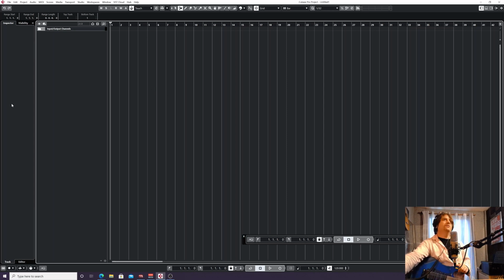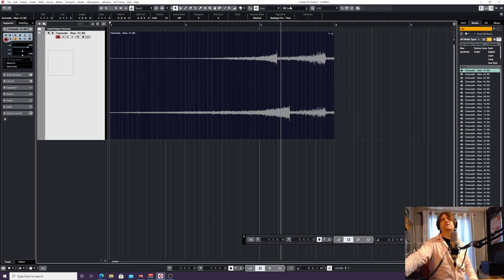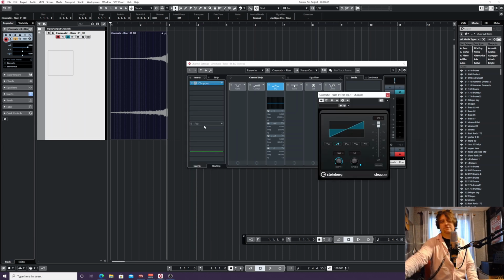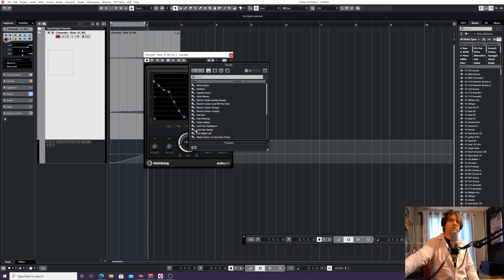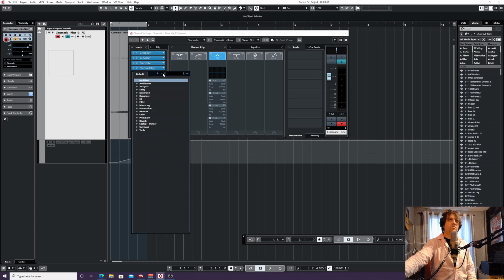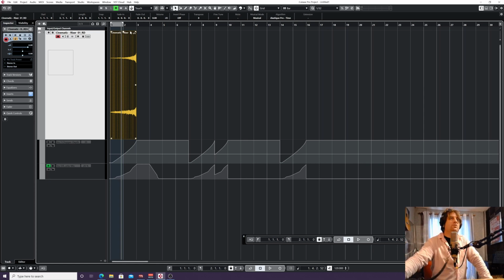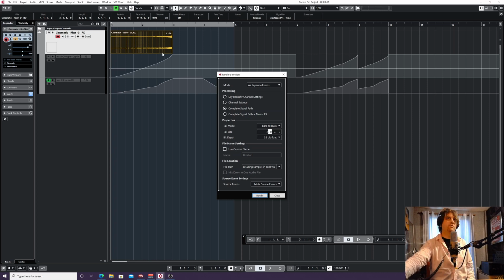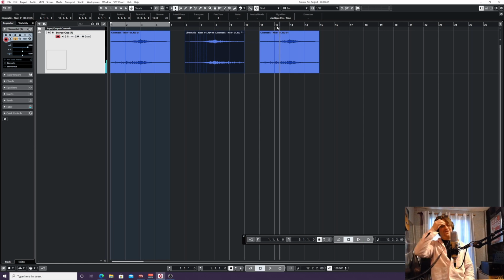Creating originality in samples - Cubase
In this video, I will show you how to add originality to a sample using a few plugins in Cubase. After which we will then render and export the sample ready for use in future projects.